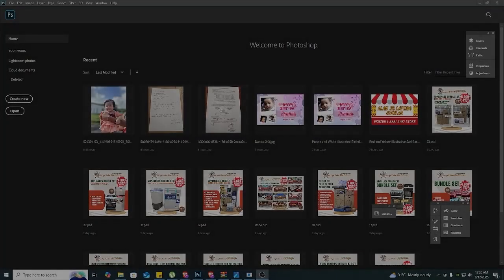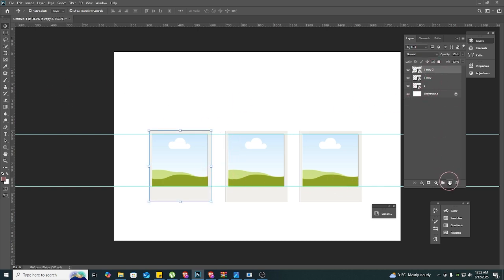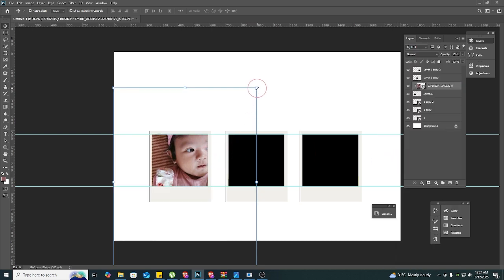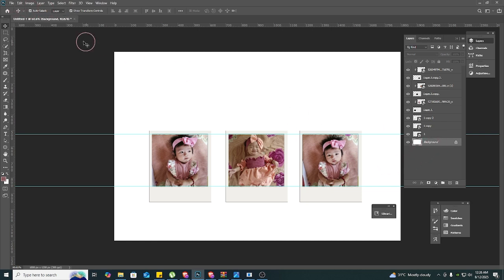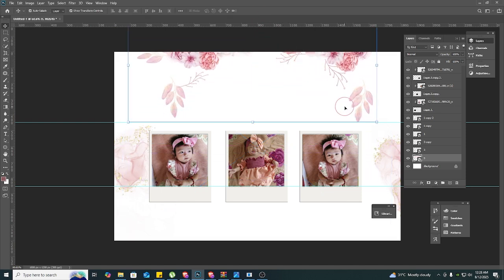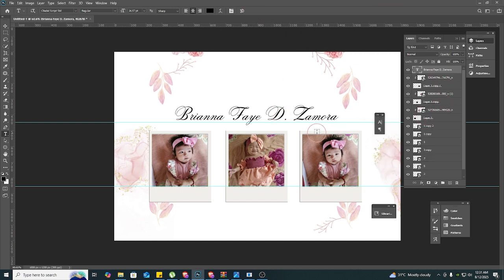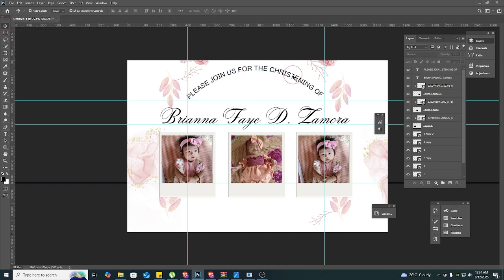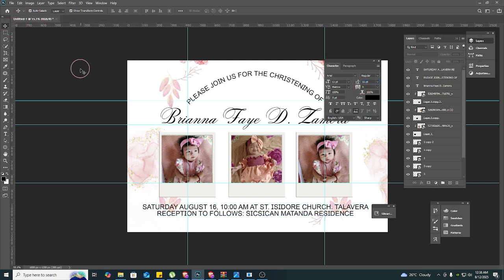How to create Christening Invitation using photoshop - Tatak ISK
My Tools:
Pro Video Editing Software : Adobe premiere pro
Pro Photo Editing and layout: Adobe photoshop
Pro Video Recording and Streaming: OBS

Hi My name is Anthony B Ramirez  I'm Here to Help you a little Bit of Tutorials , Basic Video Editing , Basic photo editing, Tips and Etc.